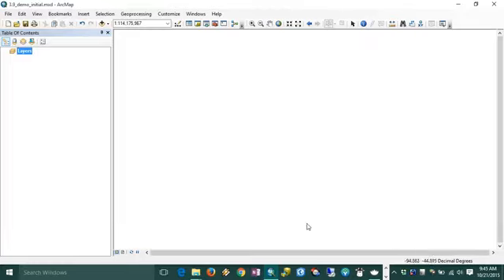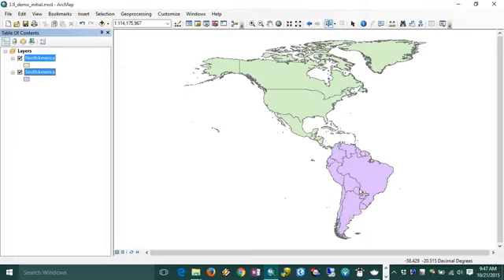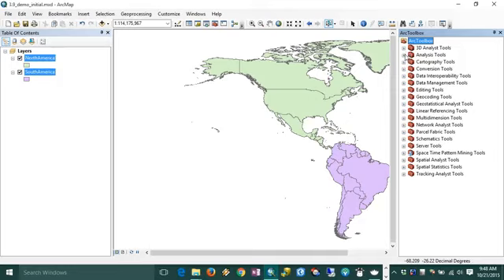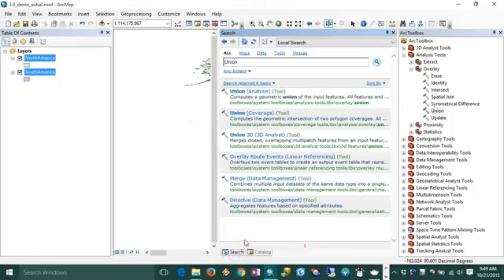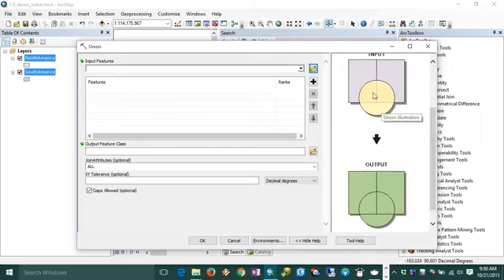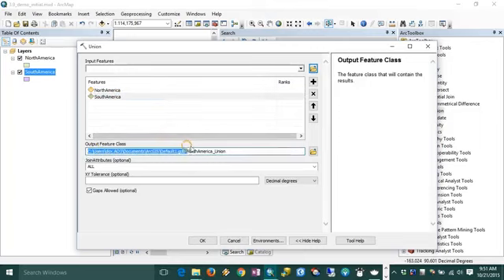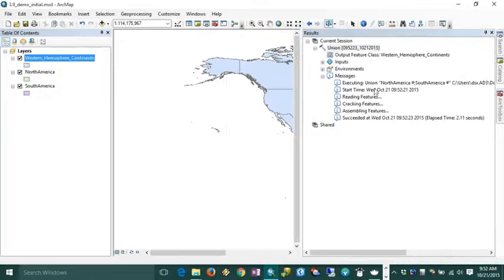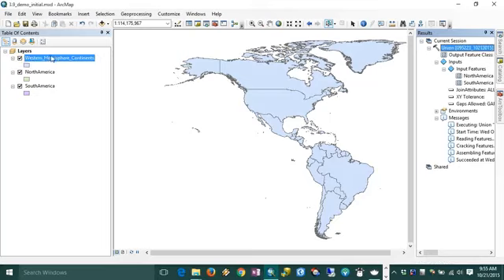Analyzing Data with Geoprocessing Tools